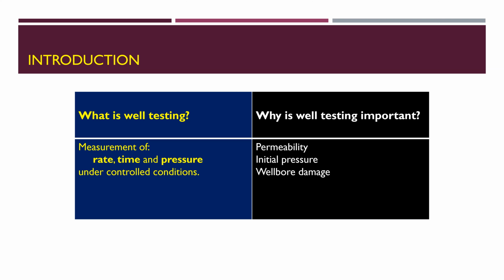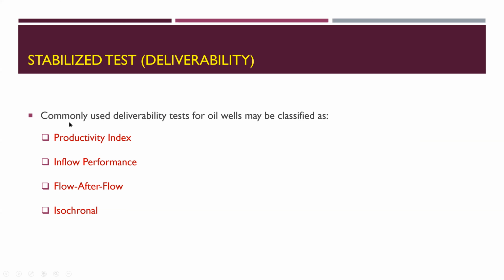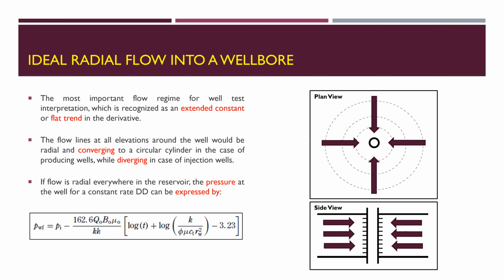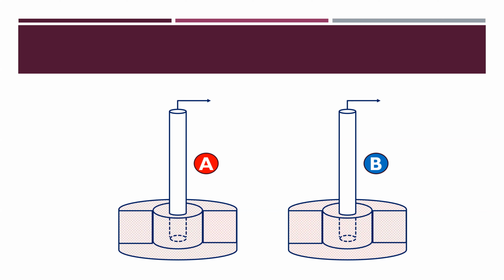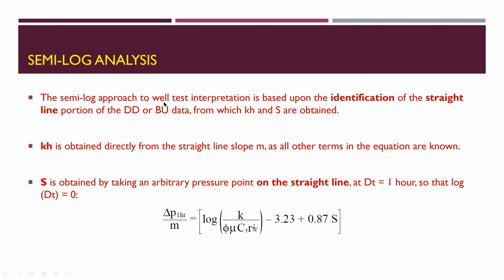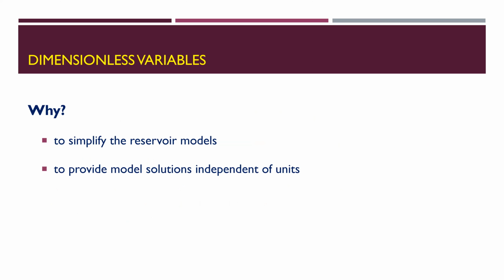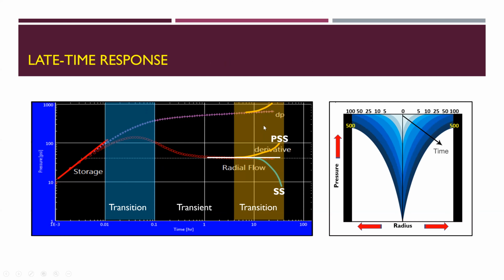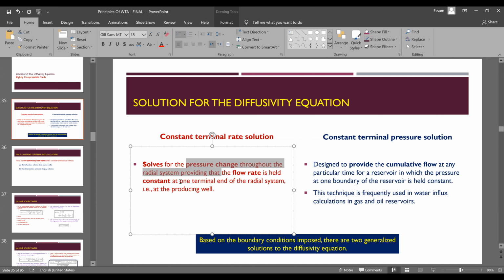Основні принципи аналізу випробування свердловин | Частина 3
Topic: Principles Of Well Testing Analysis, part 3
Speaker: Essam Elnaggar
Спікер: Ессам Елнаггар